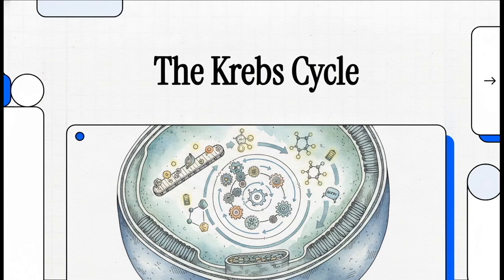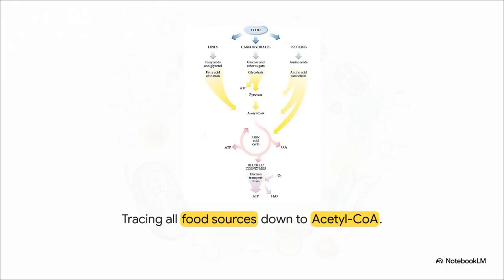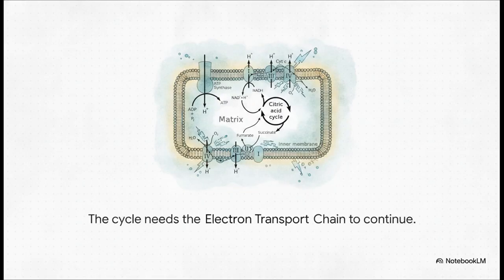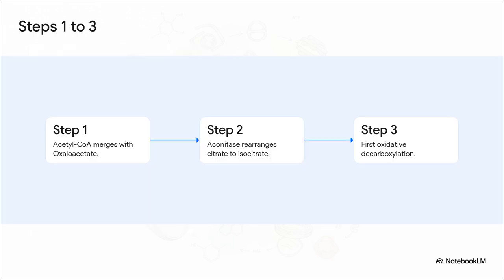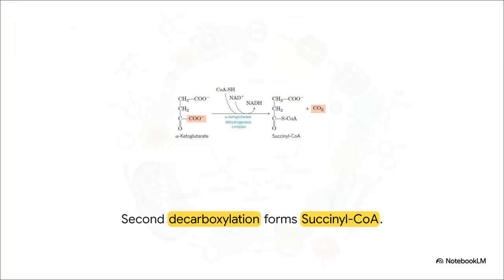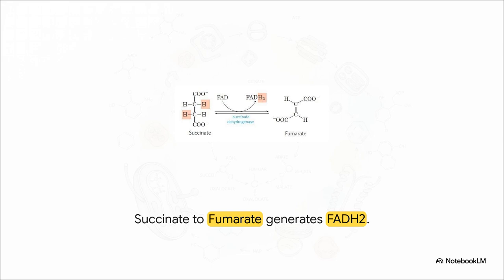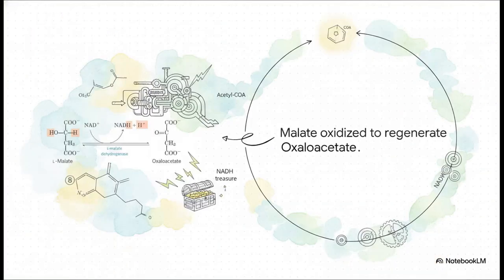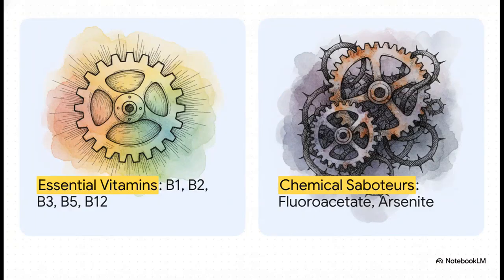The krebs cycle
The Krebs Cycle (Citric Acid Cycle / TCA Cycle) Explained!How do cells turn acetyl-CoA into energy inside the mitochondria? In this video, we walk through all 8 steps of the Krebs cycle step-by-step. Learn how substrates, enzymes, and coenzymes produce NADH, $\text{FADH}_2$, and GTP/ATP for cellular respiration. Perfect for biochemistry, biology, and medical students! 🔬⚡